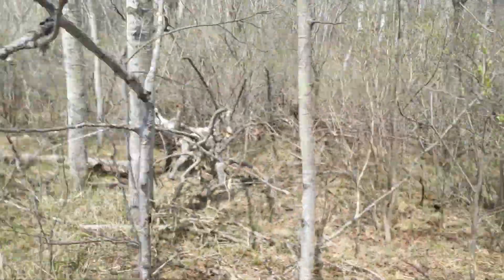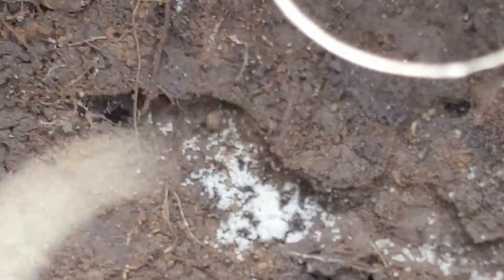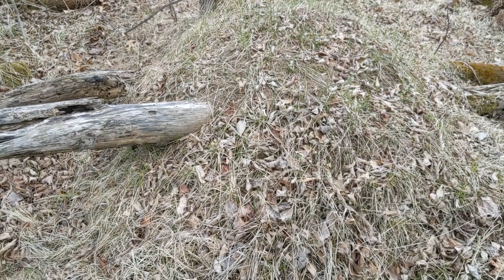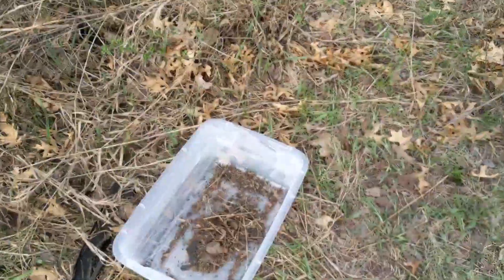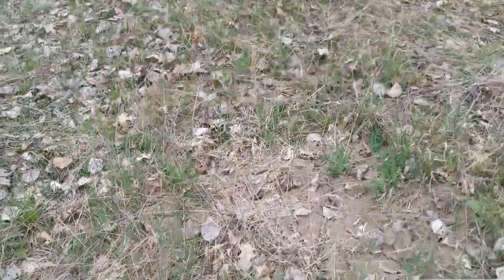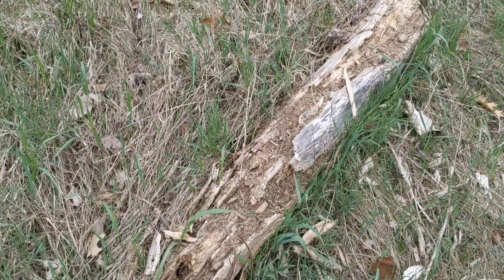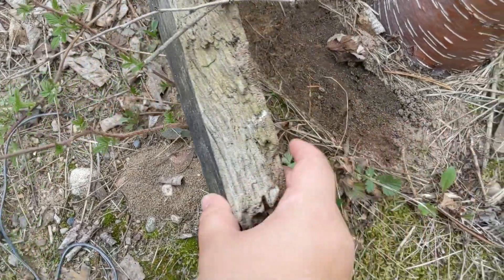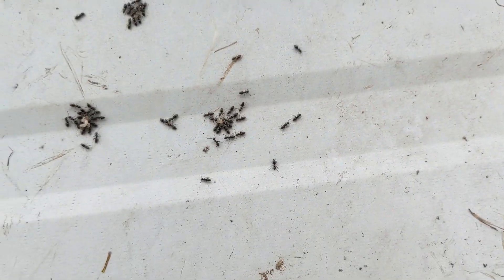Anting in Northern Wisconsin S2 EP2: Finding new spots!